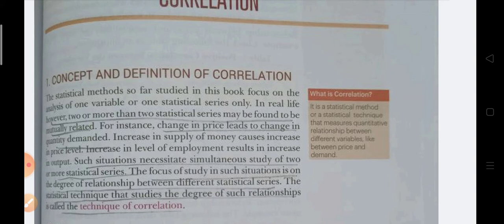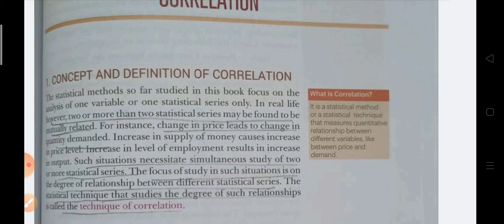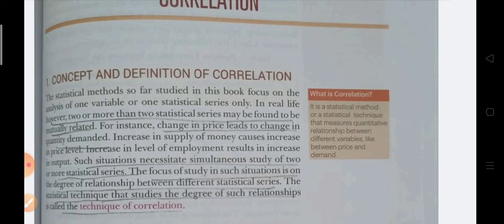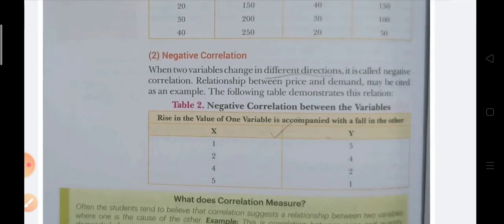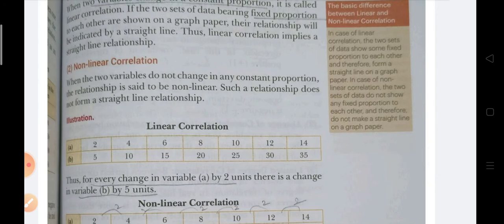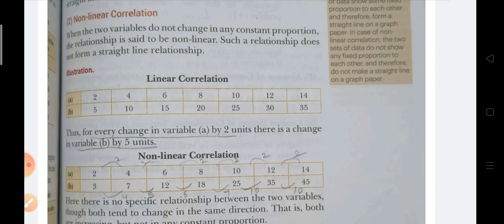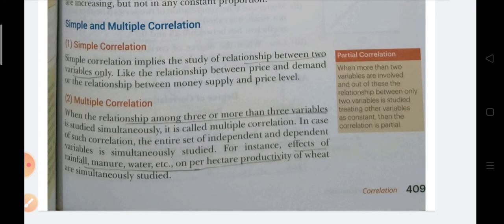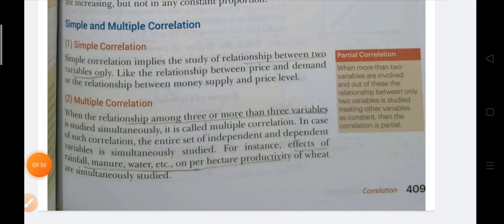Class-11|Statistics|Correlation|Part-1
Class-11|Statistics|Meaning  of Correlation|Types of Correlation|Degrees of Correlation|Part-1